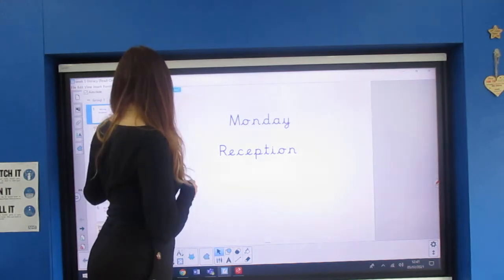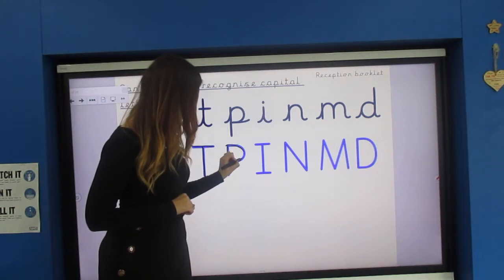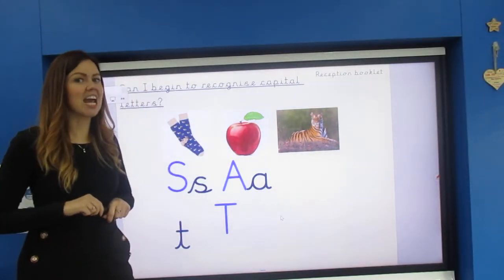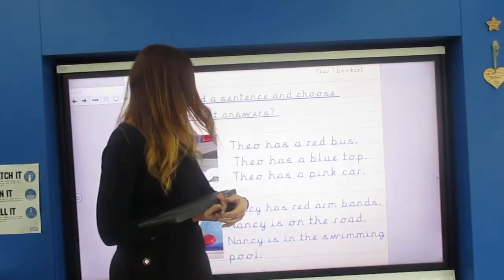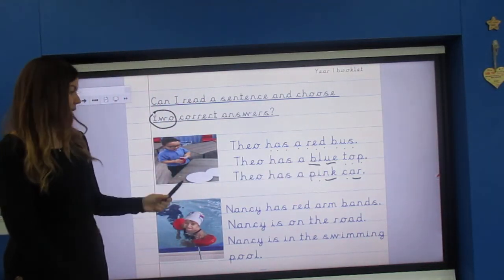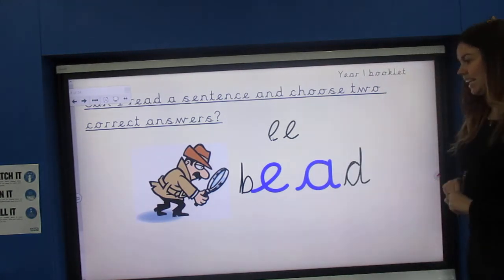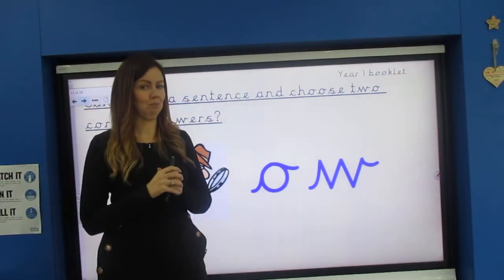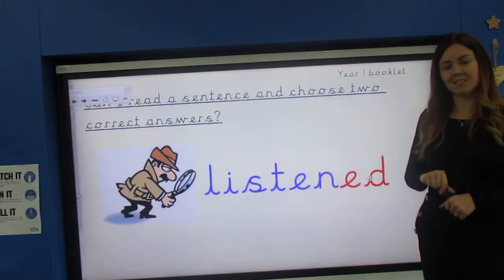Y1 - MONDAY 8TH FEB - LITERACY - RECEPTION & Y1